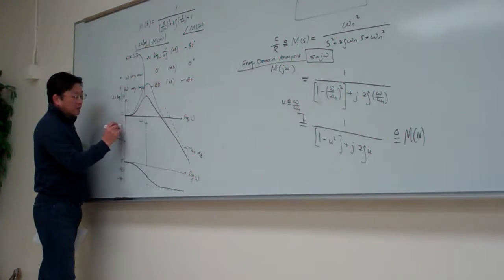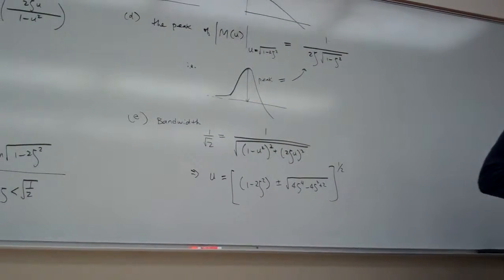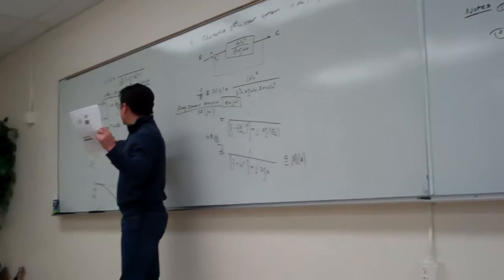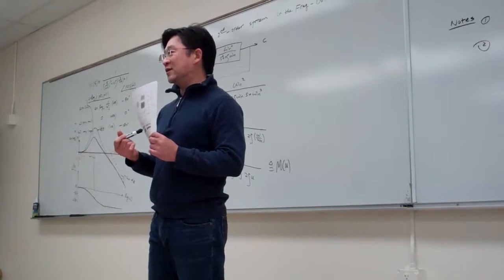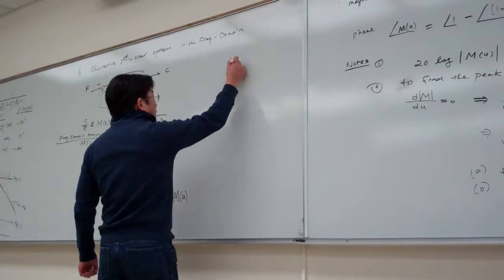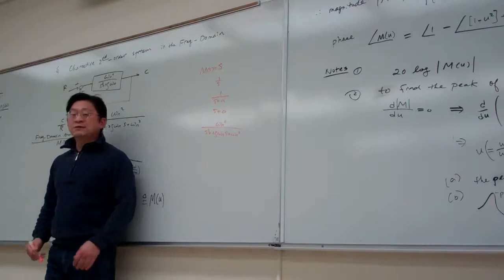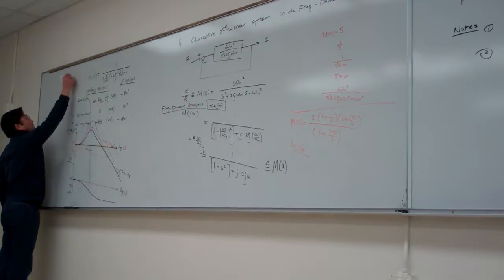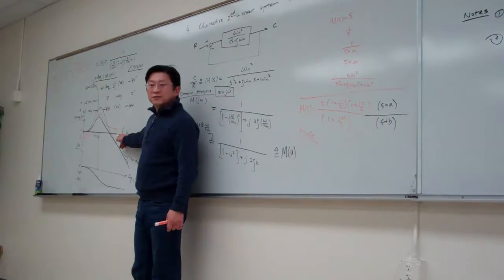30 2 Bode plot and characterization of 2nd order system 2 of 2